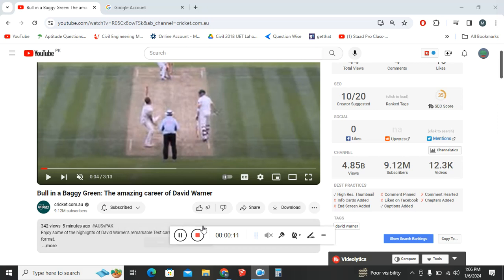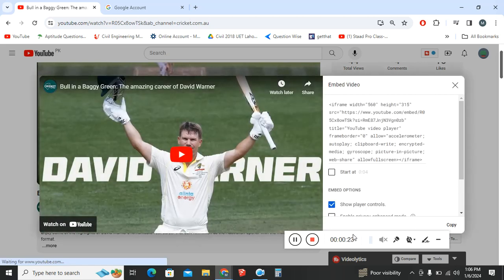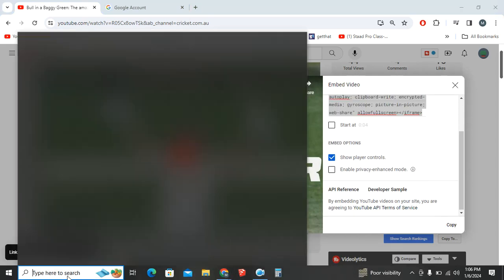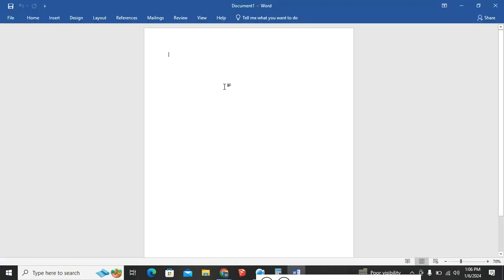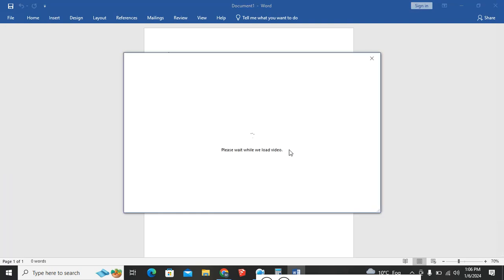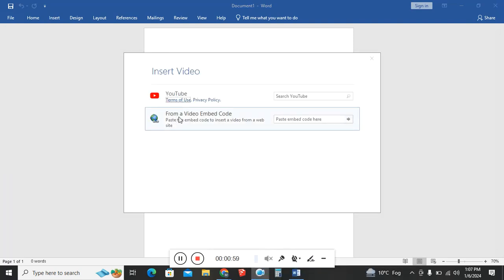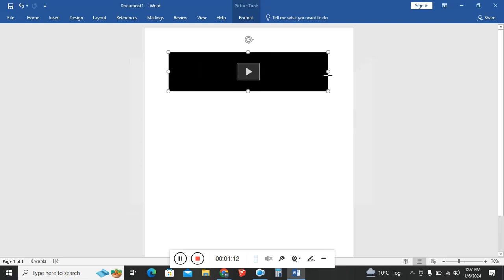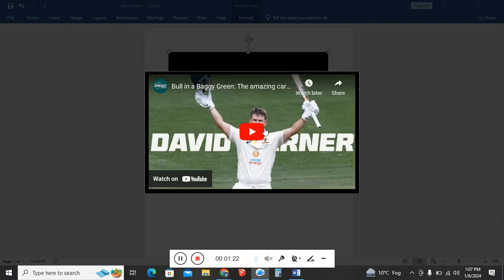How to Link / Embed a YouTube video into a Word 2016 document.| How to add you tube videos to word.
In this video you will learn how to add or embed a you tube video link in MS Word file.